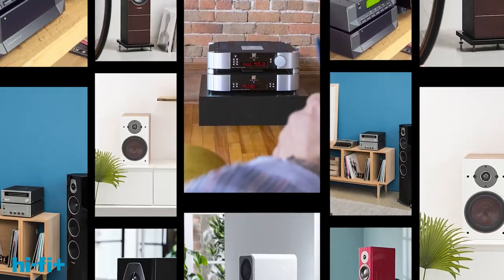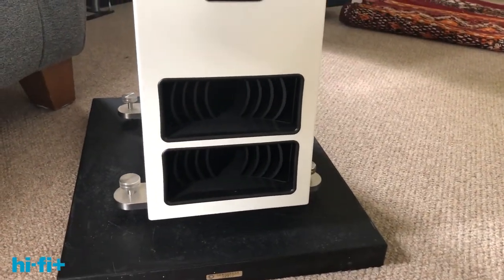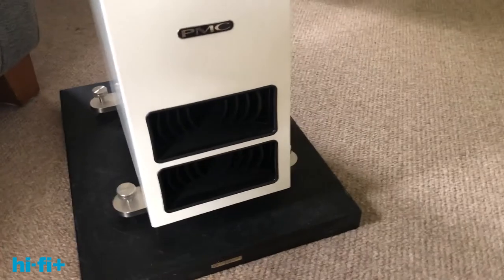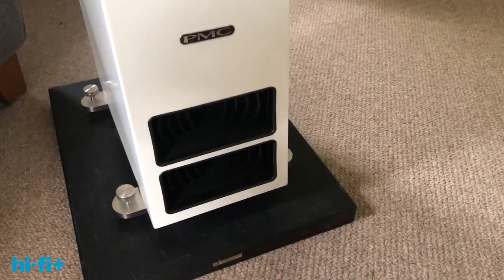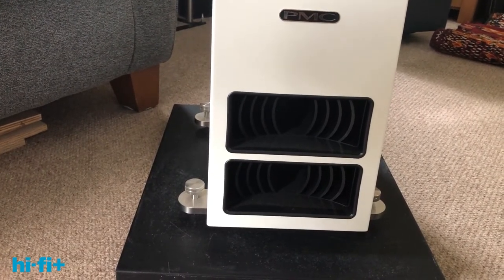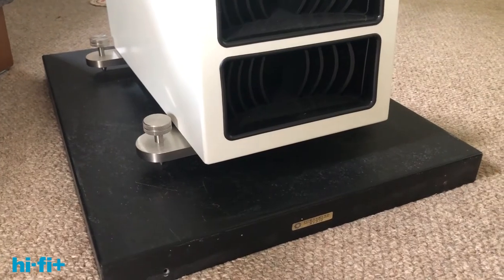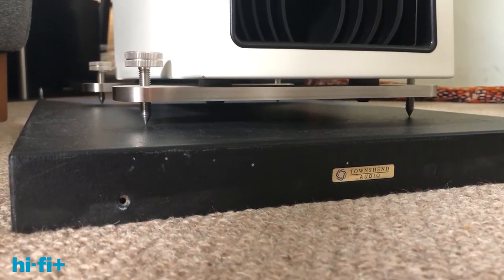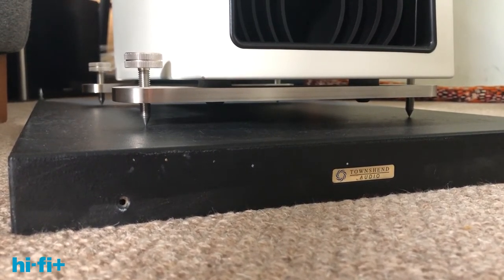Bass producing vents? PMC twenty5.26i loudspeaker Preview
Hi-fi+ reviewer Jason Kennedy previews the PMC twenty5.26i loudspeaker, which features vents on the front that produce bass through a transmission line from the drivers to the vents.

hi-fi+ magazine has been a pioneer in the global audio market since the early 1990s. Since the mid-2000s, hi-fi+ has progressively expanded its platforms to include web, newsletter, digital magazine, social media and YouTube. With a focus on high-performance, high-design audio, hi-fi+ serves a global audience of more than 300,000 audiophiles. Visit the link below to get your digital subscription: